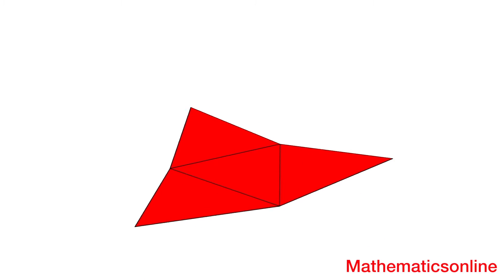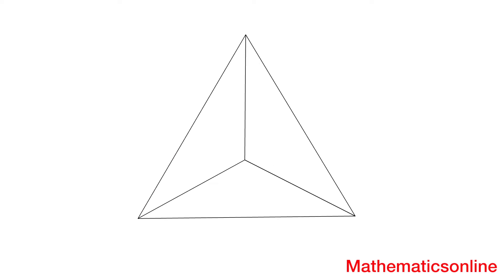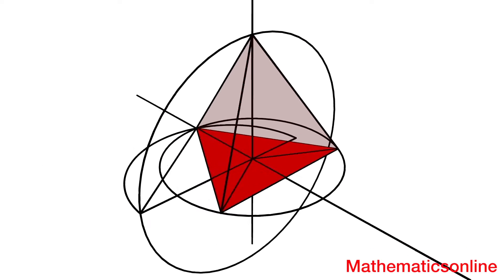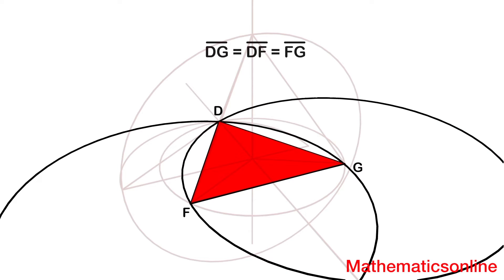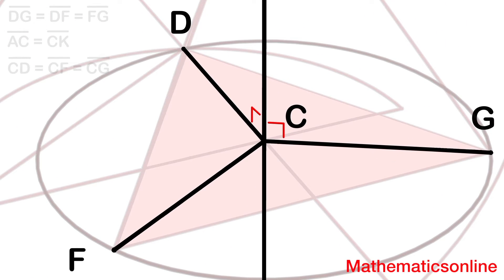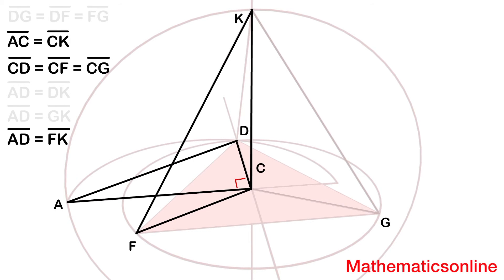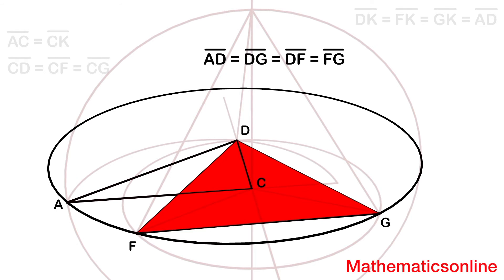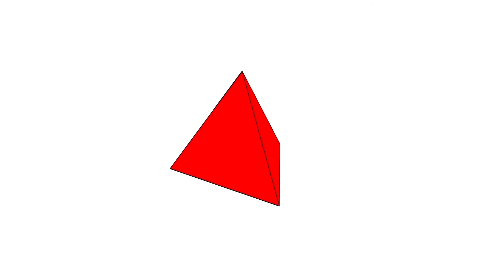Can you prove this 2000 year old textbook problem?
Proving the tetrahedron consists of 4 equilateral triangles.
This has been submitted into the 3blue1brown video competition.